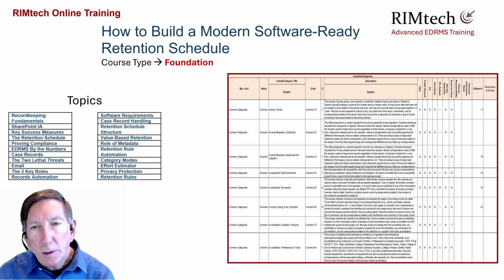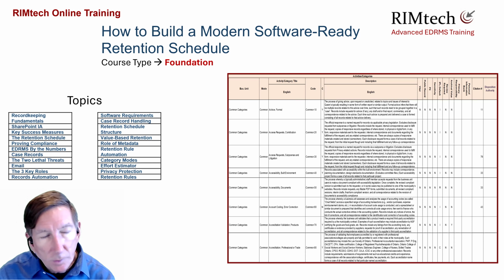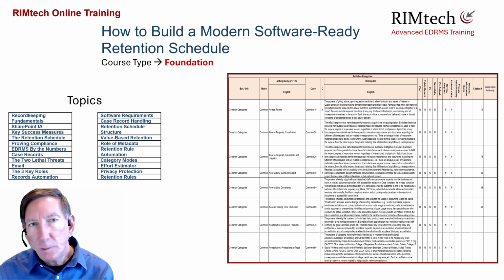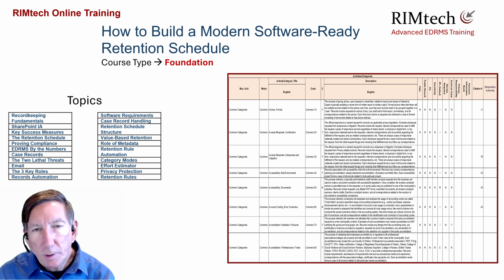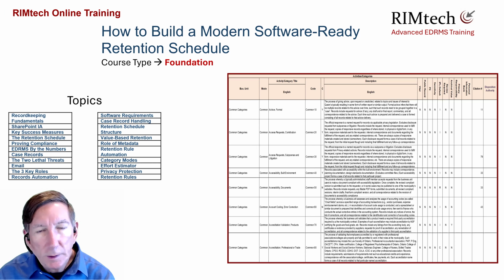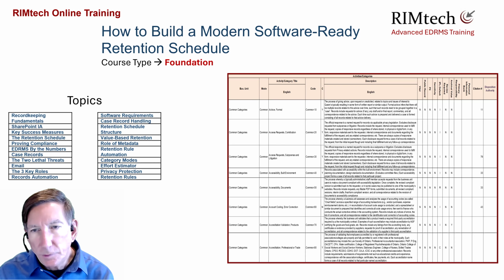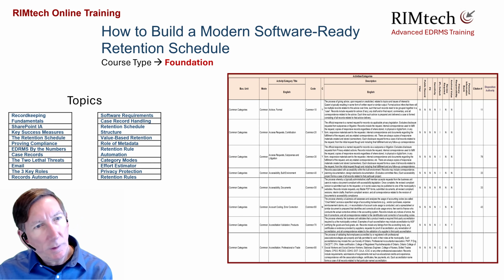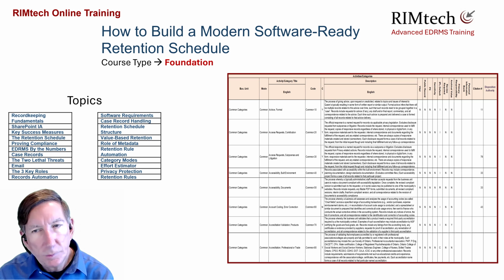How to Build a Software-Ready Retention Schedule for EDRMS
Learn how to build a modern, software-ready retention schedule for your EDRMS in just one day! 🚀

In this foundation course, Bruce Miller from Rimche Consulting explains why traditional retention schedules don’t work in today’s electronic document and records management systems—and what you can do about it. You’ll discover:

How to make retention schedules machine-readable and fully automated
The right way to handle case records and email (which make up 80% of modern records)
Proven strategies to avoid the two major threats that can sink an EDRMS project
Practical steps for restructuring retention rules, using metadata, and deploying modes in SharePoint

By the end, you’ll know how to design a future-ready retention schedule that drives compliance, automation, and success with any leading records management software.

👉 Check the links below for the full course details, upcoming schedules, and registration.

This is a new company, a sister company to RIMtech. This is where we have created highly specialized EDRMS deployment tools. These tools dramatically reduce the time it takes to deploy any DRMS solution. Catalyst delivers a software ready retention schedule for municipalities, and tools to shorten the deployment process.